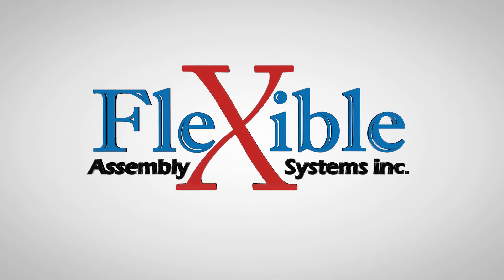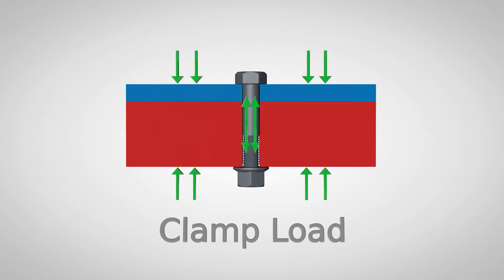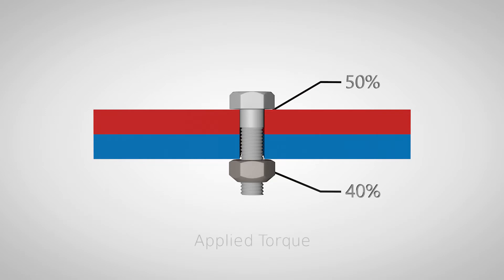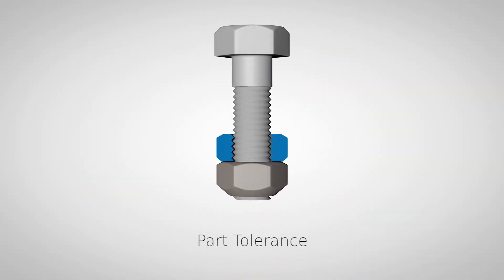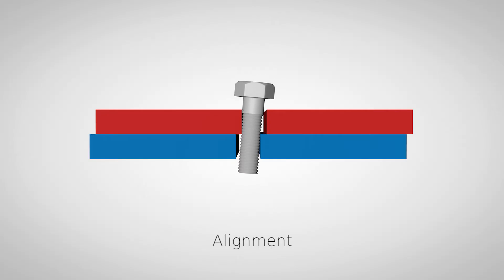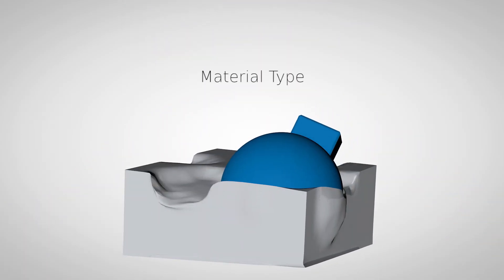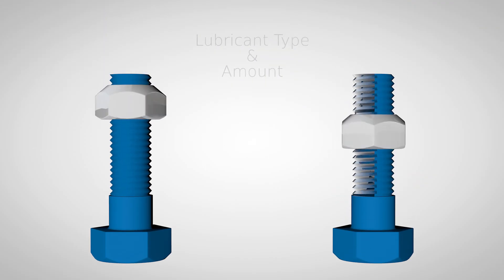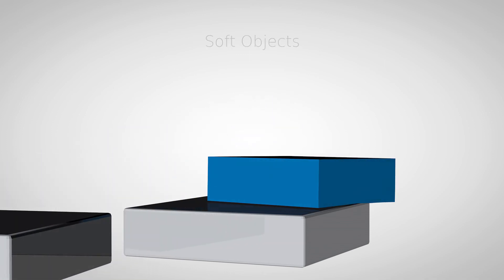Friction Factors - Fastening Theory Part 2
In this episode of Fastening Theory we cover some of the friction factors that effect tightening such as part tolerance, alignment, material, lubricant, fastener type, materials and more.